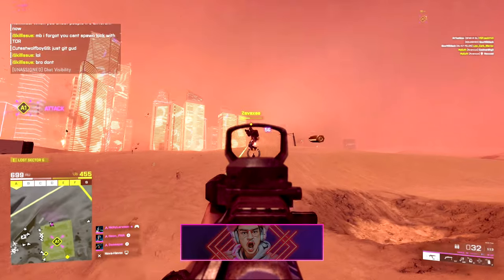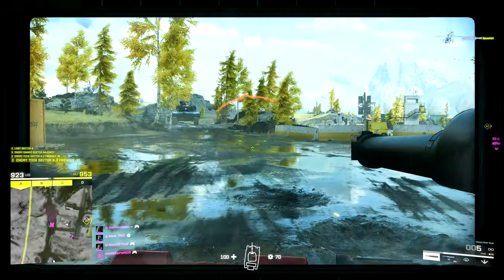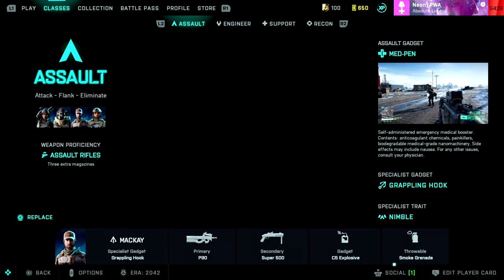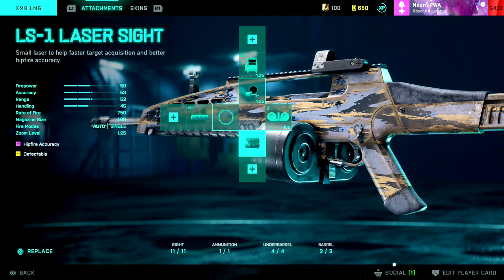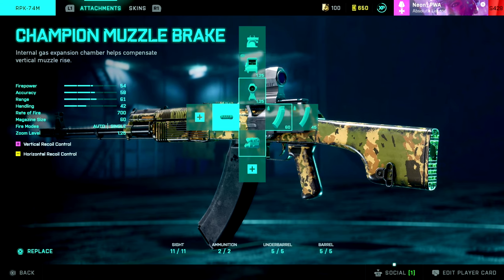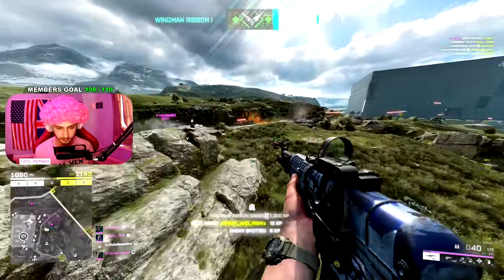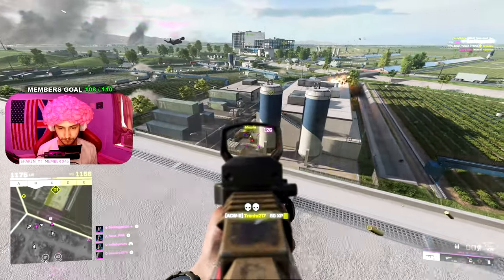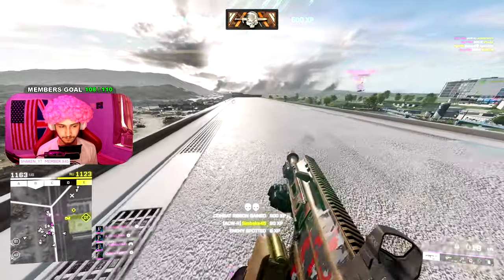HUGE Weapons Changes! ( Update 5.2.0 Honest Review ) Battlefield 2042